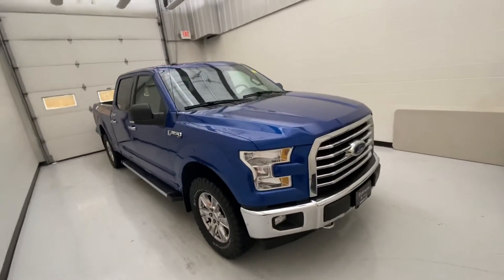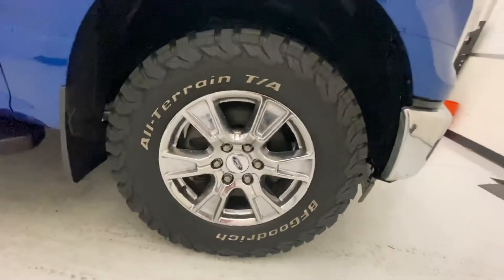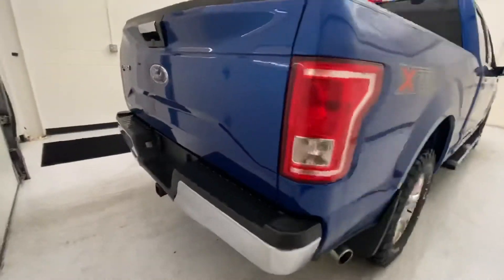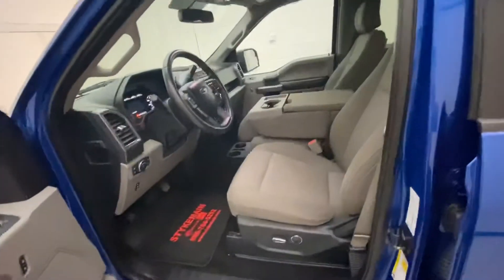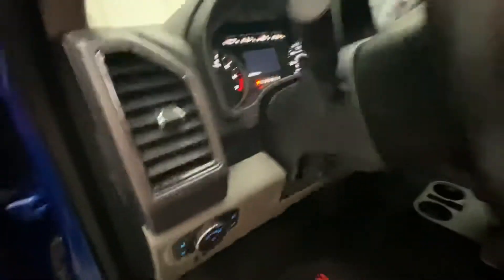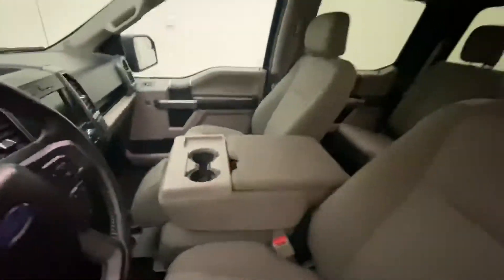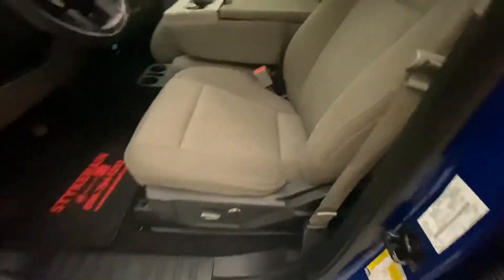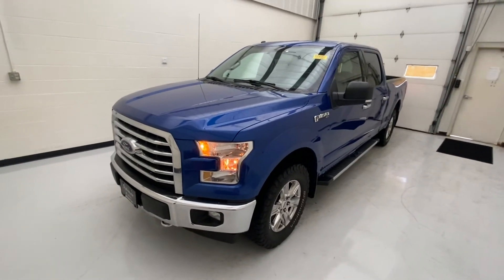P20-230 Ford F-150 Stykemain Buick GMC